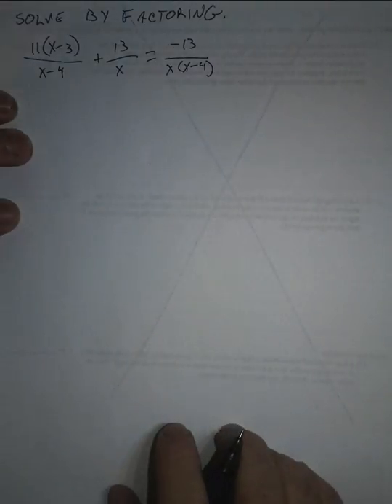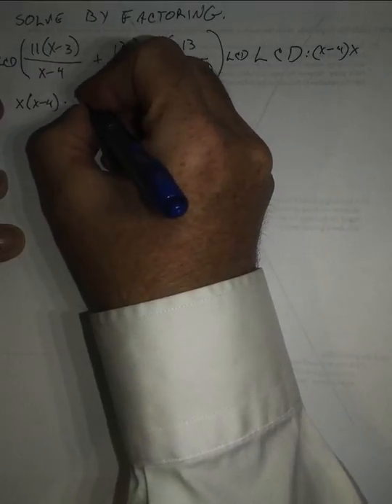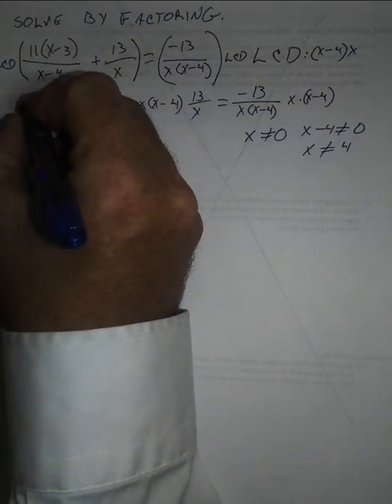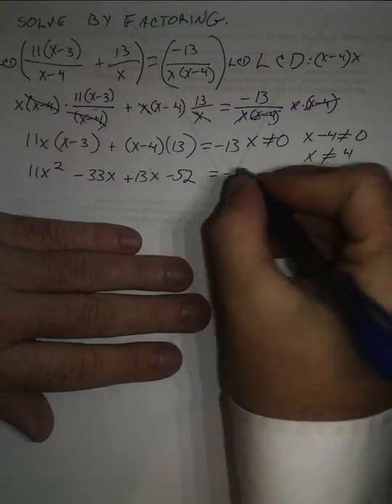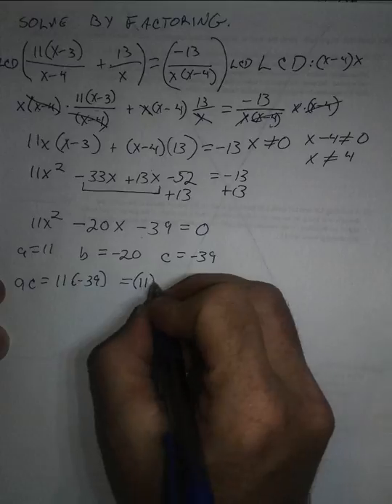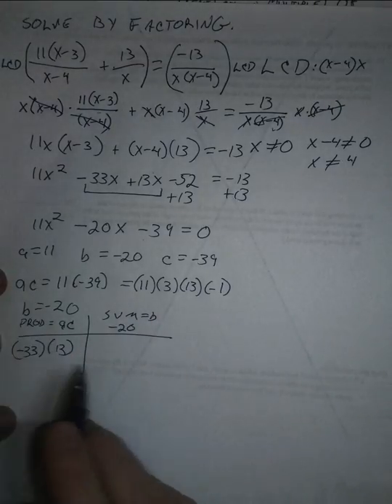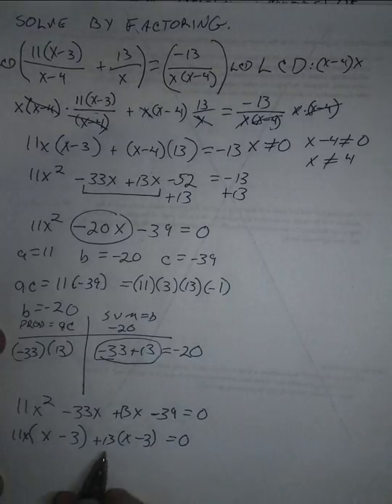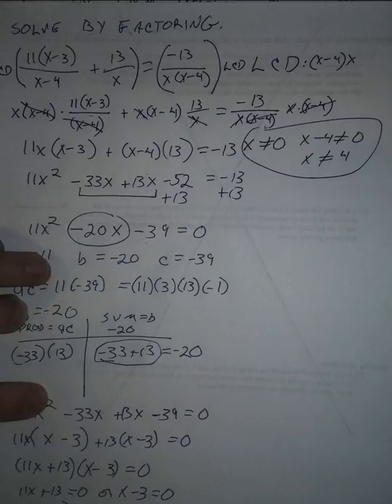Solve a rational equation by factoring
First I "make the bad man go away" but multiplying both sides by the LCD.  Then I solve the resulting quadratic equation by factoring by grouping (aka the AC method).